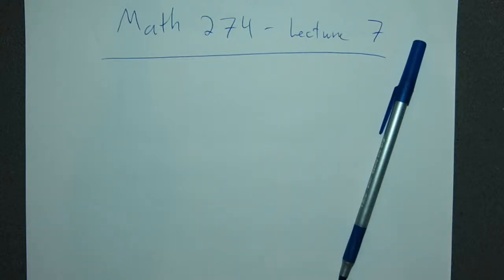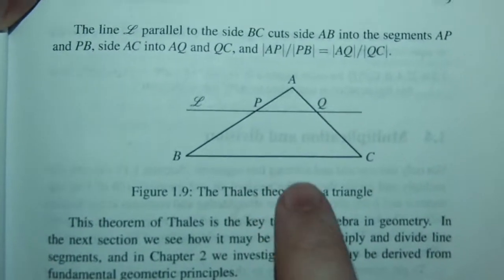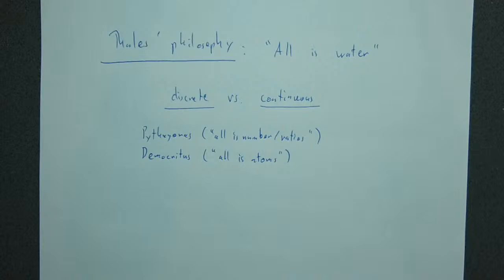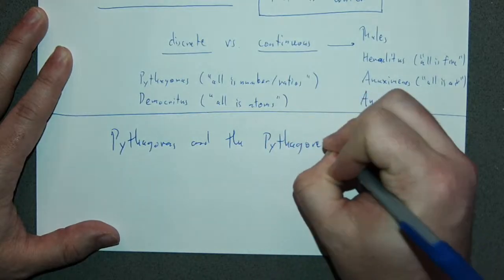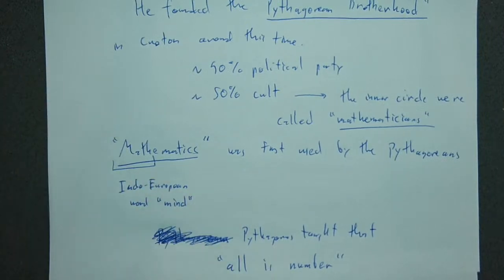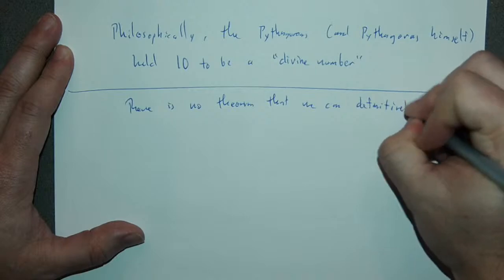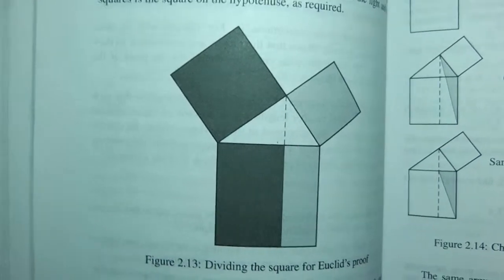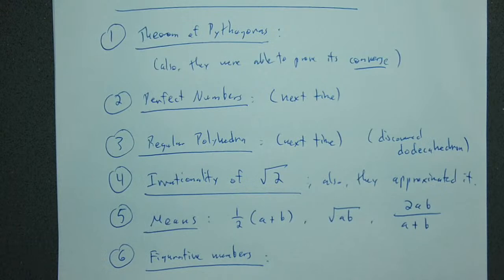Math 274 - Lecture 7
Thales and the dawn of Greek mathematics